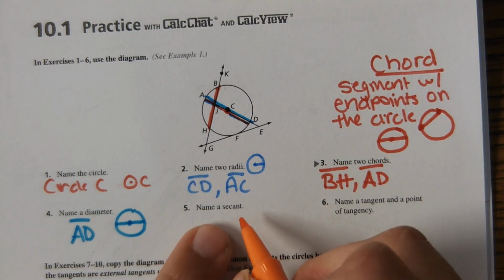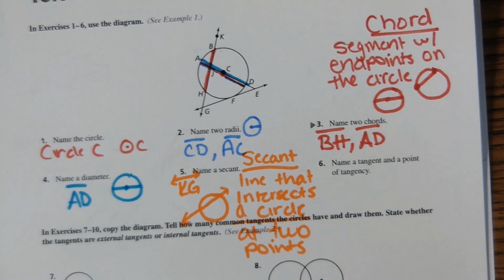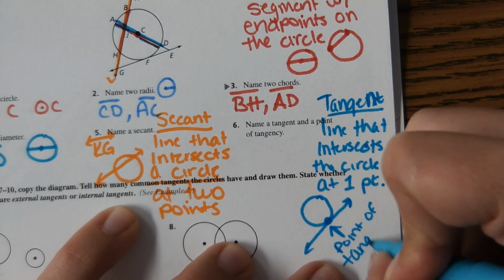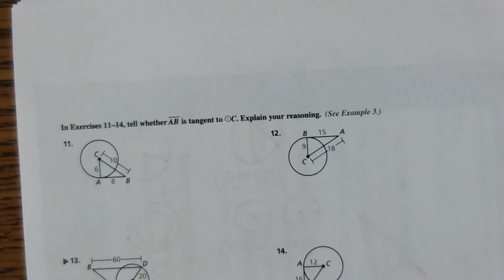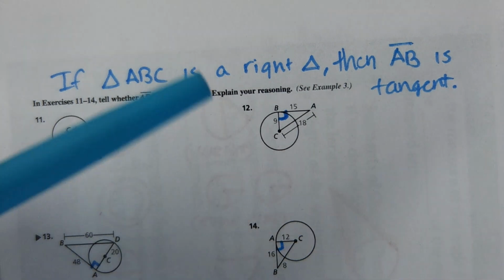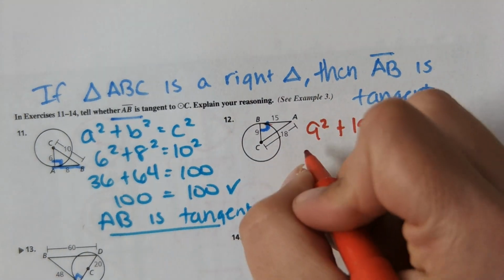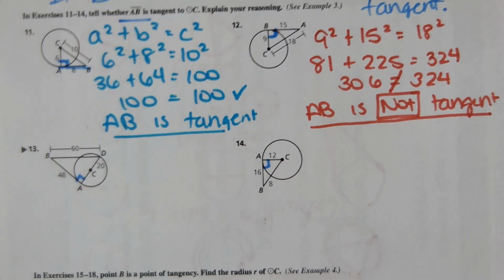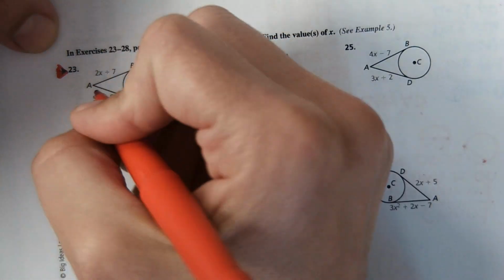Lesson 10.1 Lines and Segments that Intersect Circles| Pg. 833, 834, 835| Big Ideas Textbook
Lesson 10.1 Lines and Segments that Intersect Circles| Pg. 833, 834, 835| Big Ideas Textbook| FL BEST Standards| Chapter 10 Circles